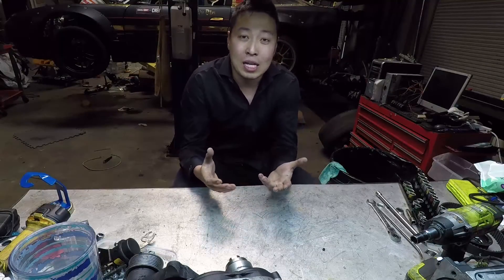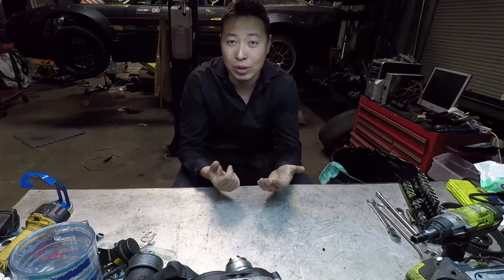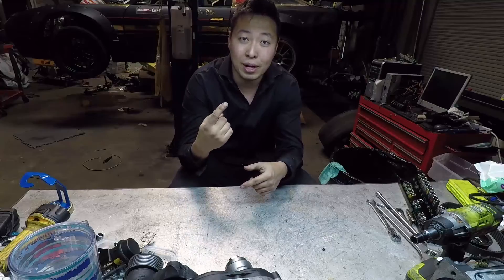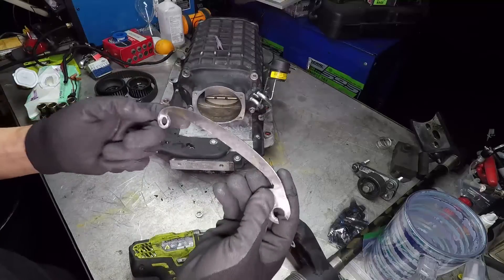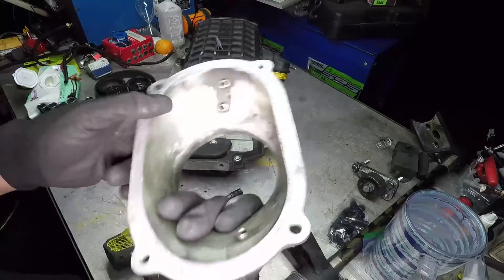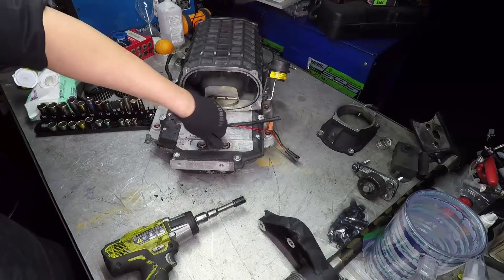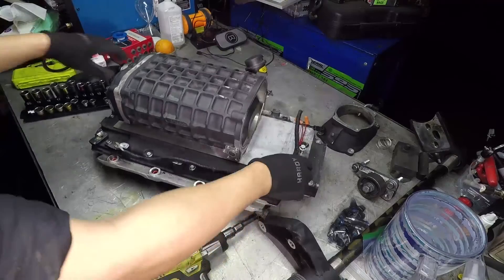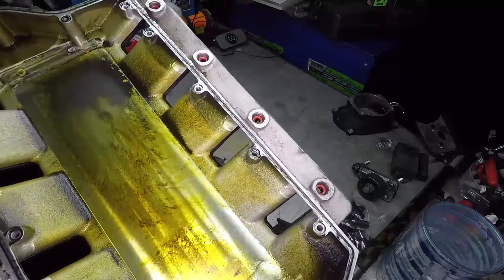TVS-2300 Magnuson Supercharger Disassembly Part 1 of 3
BROKEN AGAIN!!